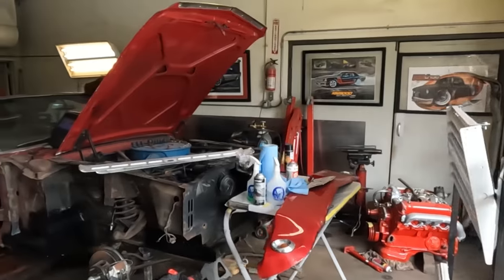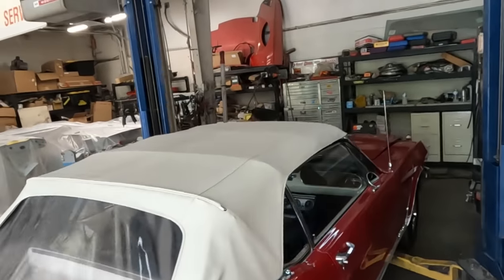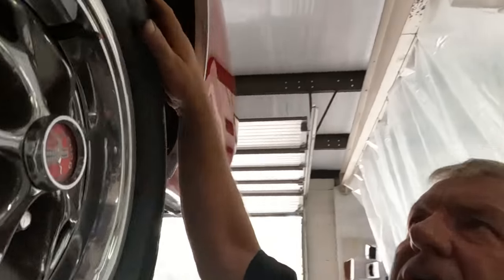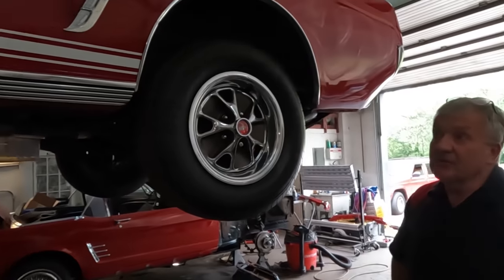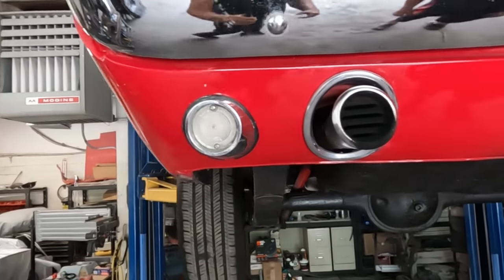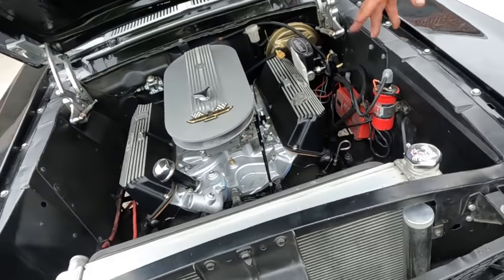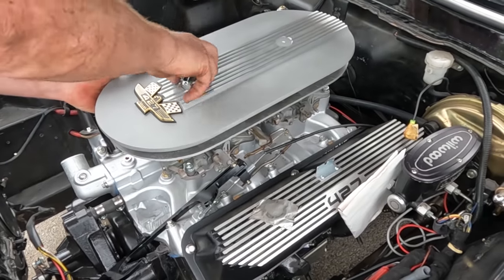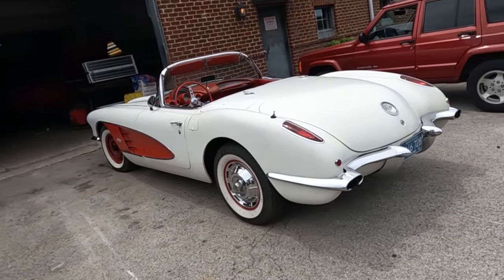Even MORE Classic Car Flipper Thievery, Incompetency And Nonsense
The lengths some of these flipper/dealers go through to polish up a turd for a quick buck is amazing.  How about a red Mustang convertible that is actually a hardtop with the roof hacked off and no structural bracing added.  Or a 427 FE engine swap that consists of just dropping the engine in and just welding it wherever it happens to almost fit.